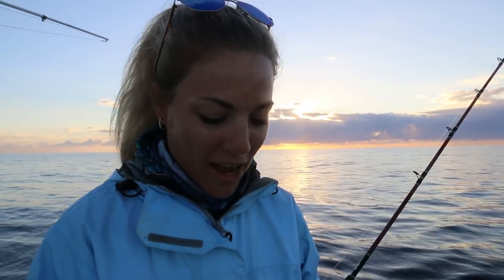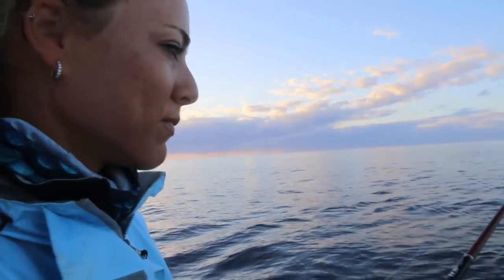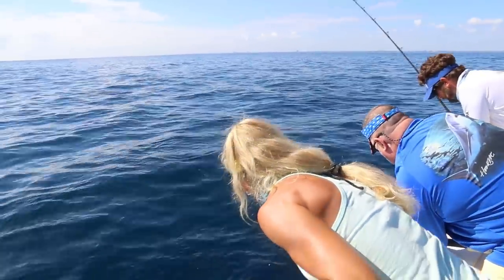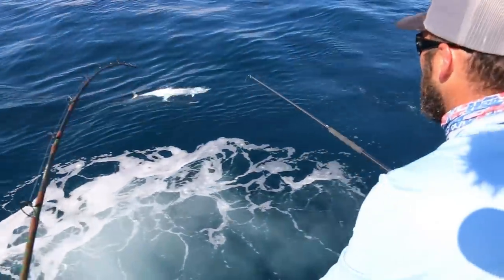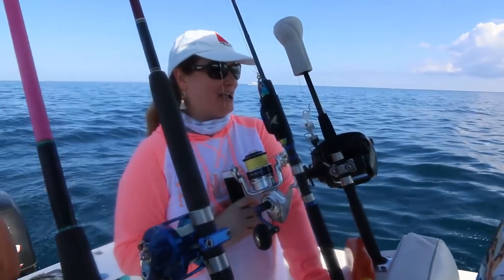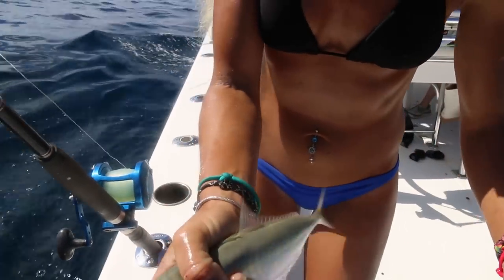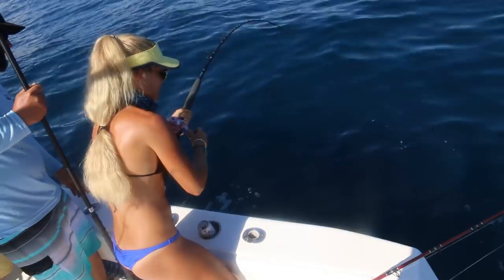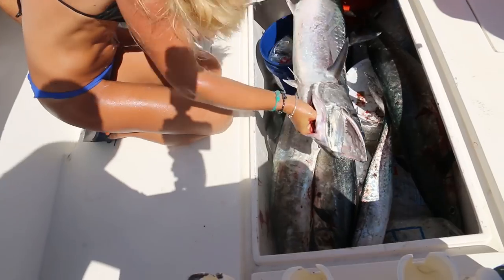Slow Trolling for MONSTER KINGFISH Deep Sea Fishing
Florida fishing girl goes slow trolling live bait for monster kingfish offshore saltwater fishing with Controlled Chaos Charters. In Florida, king mackerel are referred to as kingfish. ⇊CLICK BELOW FOR MORE INFO & LINKS⇊

▬▬▬▬▬▬▬ DARCIZZLE APPAREL ▬▬▬▬▬▬▬
Pick up some official Darcizzle apparel & help support our production!

4:00